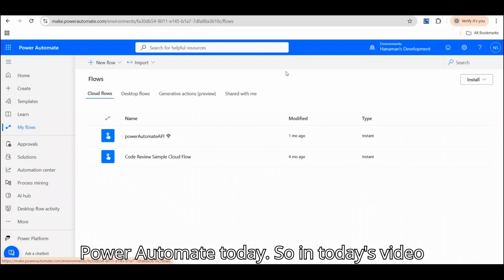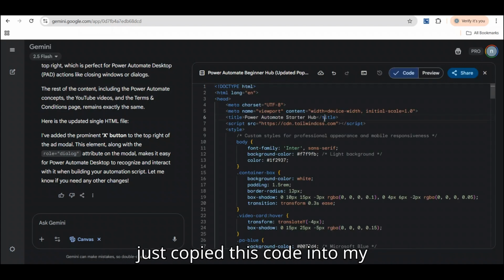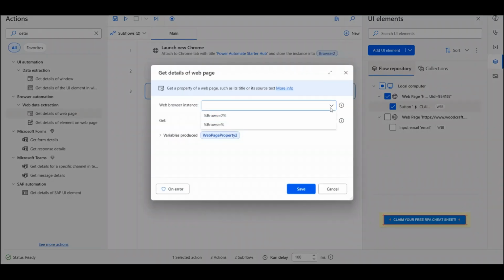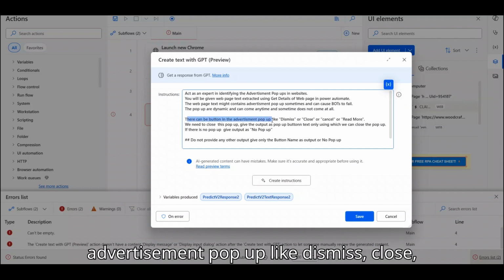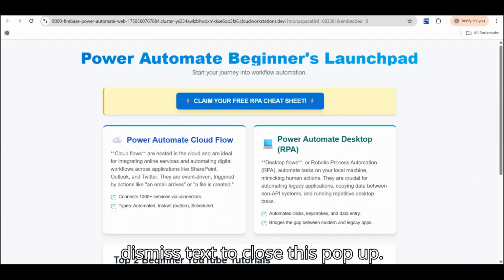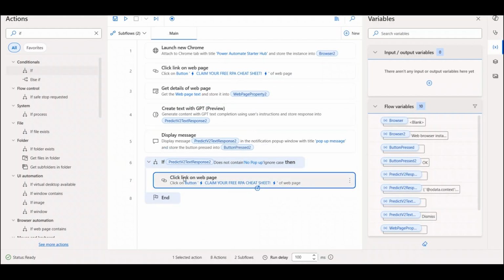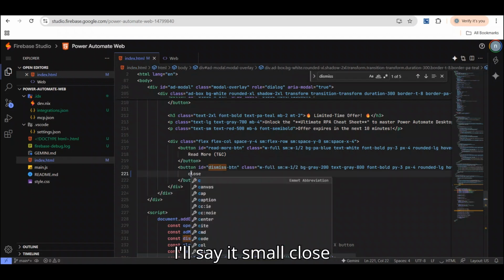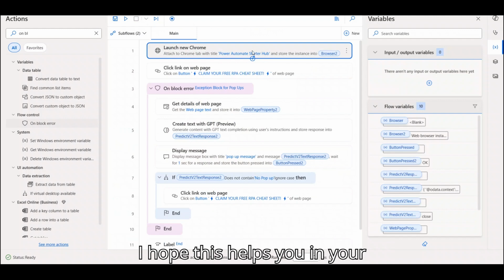Using Create Text with GPT in Power Automate | Handling Advertisement Pop Up in Websites using GPT.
In this Video we will see how can we use GPT to handle dynamic pop ups in power automate. We will make use of prompt to close these pop up with native Power Automate Actions.